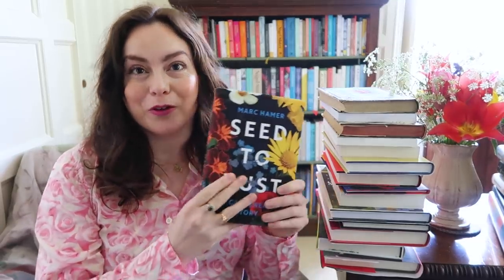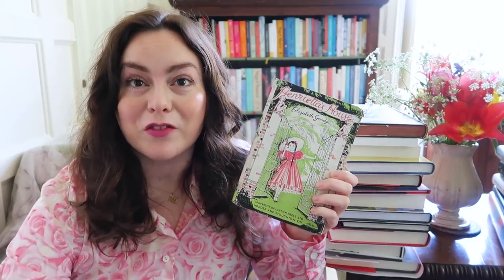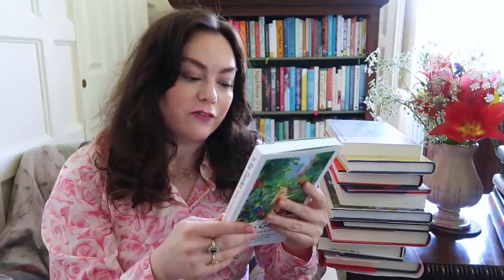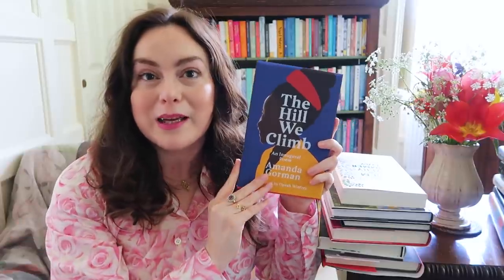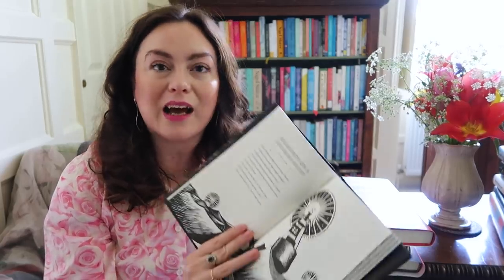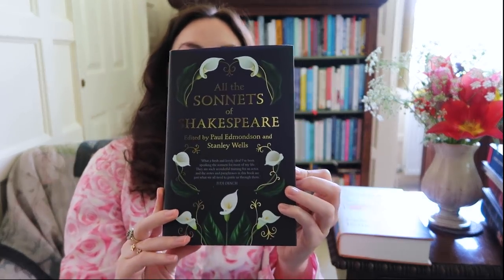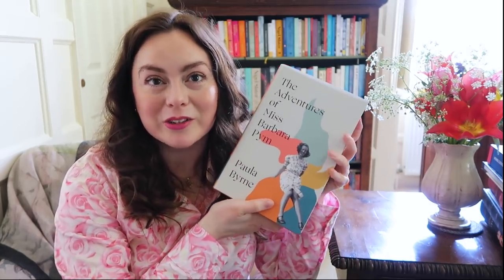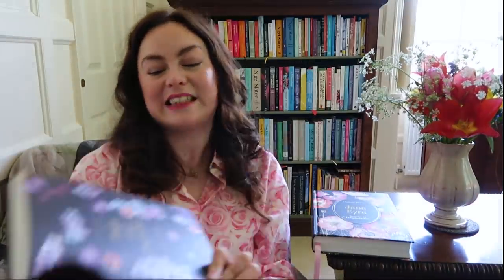A Big Spring Book Haul!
In today's video, I'm sharing some of the fabulous books I've bought and received over the past few months. Do any of these take your eye, or did you get any particularly good books this spring?
BOOKS MENTIONED IN VIDEO:
ABOUT ME: I'm Miranda Mills, a freelance writer / photographer / content creator living in Yorkshire.